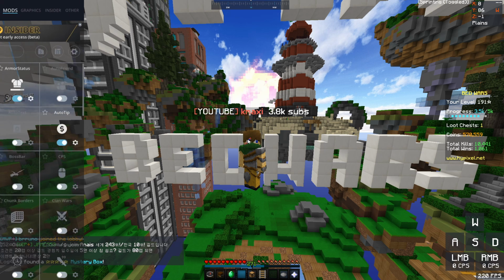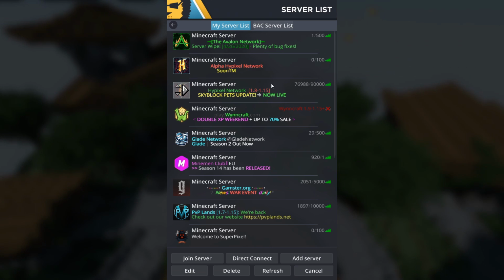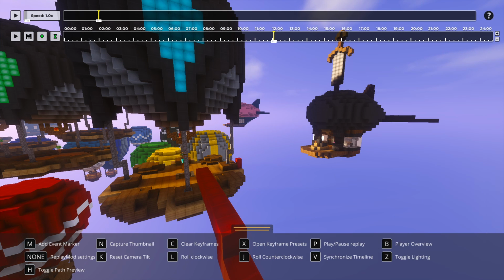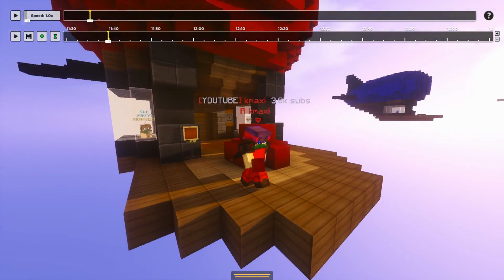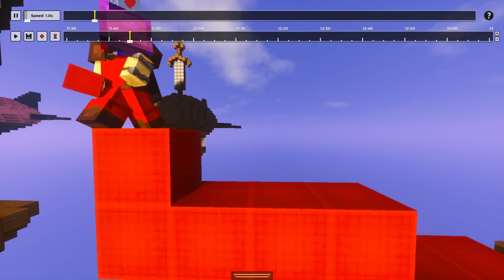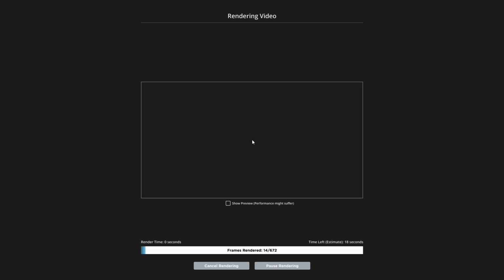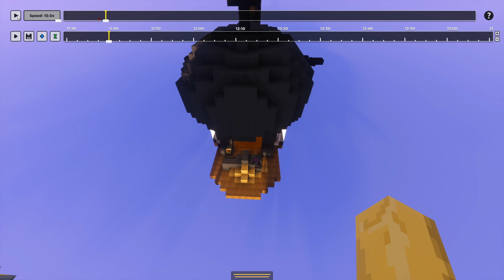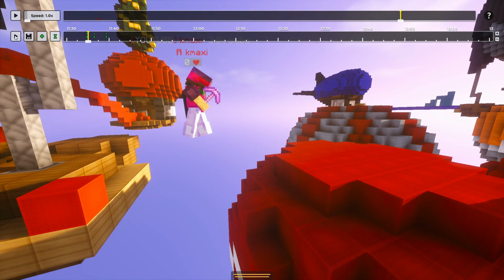How to make awesome cinematics with badlion client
I hope you enjoy this video of me telling you guys how to make cool cinematics using badlion client replay mod. Replay mod is a great mod and you can do such amazing stuff with it so I hope you enjoy it. Personally, I also do really love that badlion client has made a replay mod so you can use your normal pvp client without having to change to forge! This is especially useful for making Minecraft montages because cinematics in them make it look so much better!

I am kmaxi and on my channel, I upload Minecraft videos and which mainly focus on hypixel and Wynncraft.

Song used for the cinematic:
Name: FREE COPYRIGHT Epic Travel Background Music / Epic Music No Copyright Travel Music by MUSIC4VIDEO

Third song:
Dark Sky by JayJen & Enine